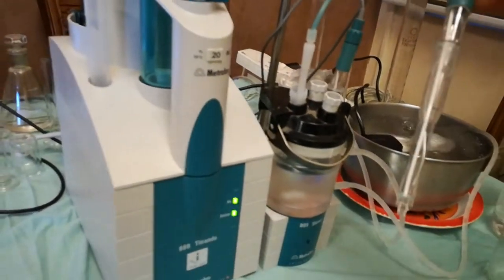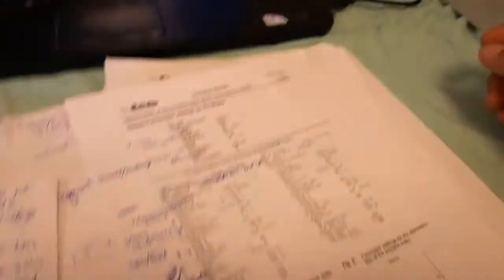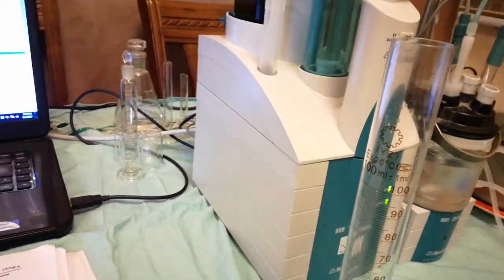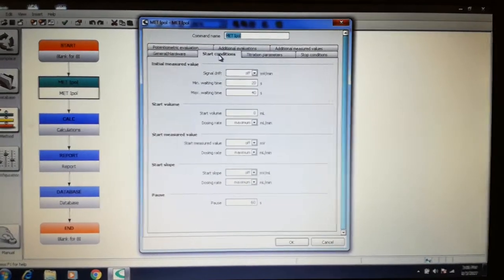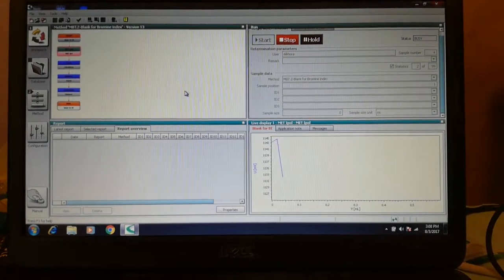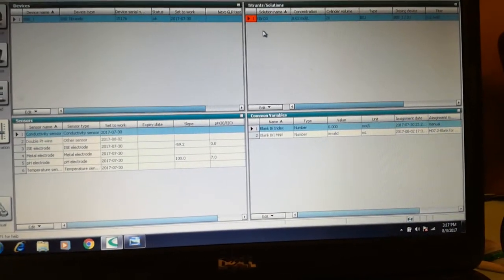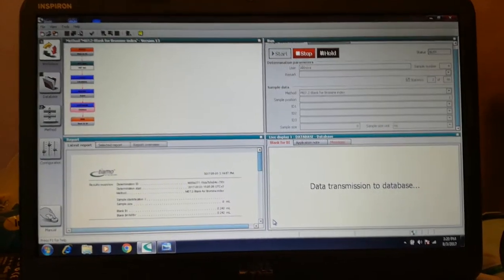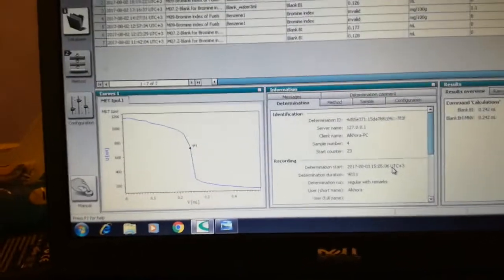Automatic determination of the bromine index in Petroleum products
In this video, we'll measure bromine index for a blank, i.e. just solvent mixture. However, the determination of a sample requires you just to choose the method of sampling and to add a certain amount of sample in the titration flask along with the solvent mixture.

Instrumentation:
888 Titrando, an auto-titrator from Metrohm.
801 Stirrer
Double Pt-wire electrode
Ice bath
tiamo 2.3 software

Reagents and methodology:
Metrohm Application Bulletin No# 177/4e, Cited from the ASTM D-2710

Special note:
The analysis is very sensitive to temperature and sample quantity.